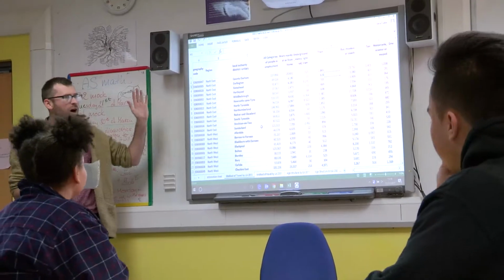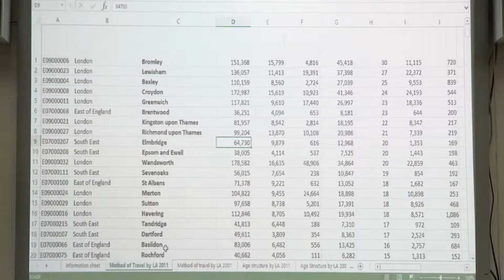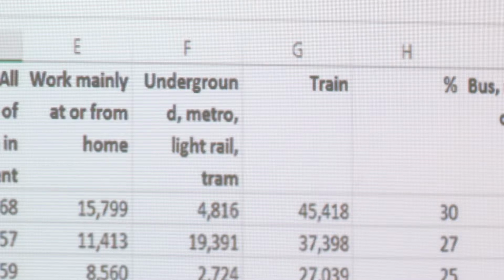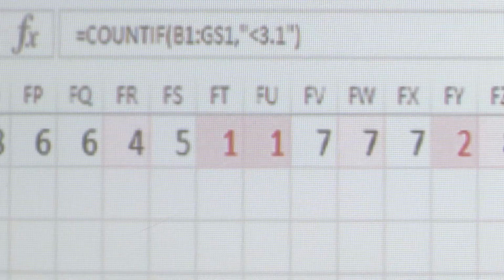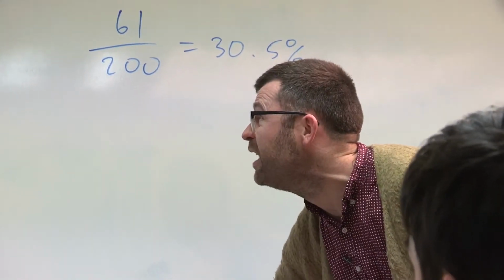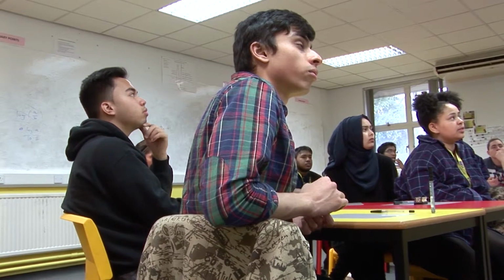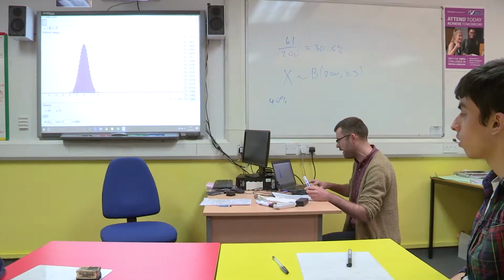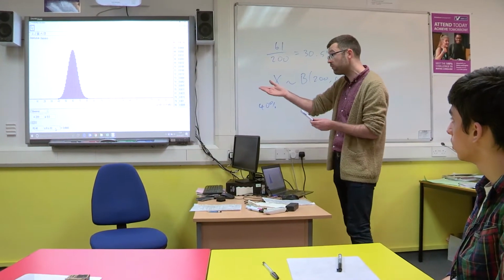Introducing hypothesis testing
This is video 5 in a series of 5 PD Videos on statistics in A level Mathematics and Further Mathematics.